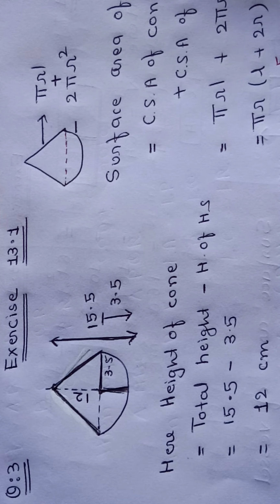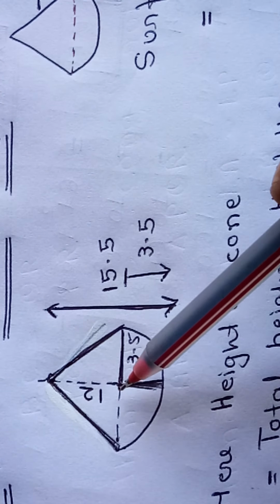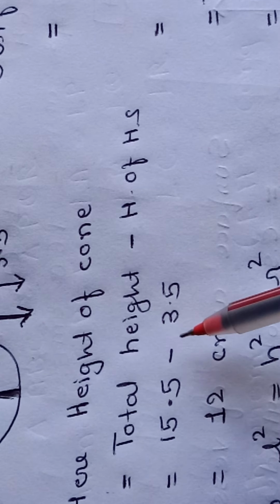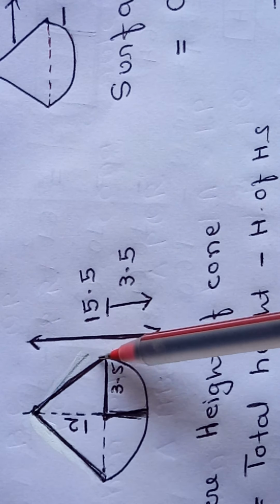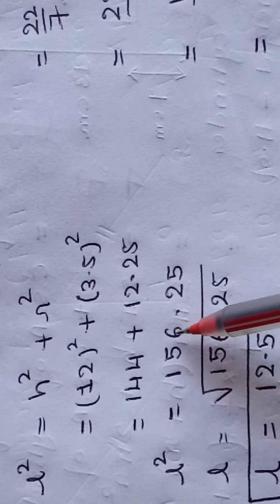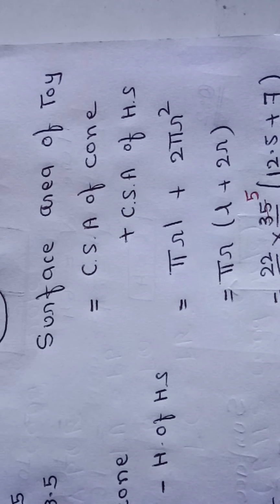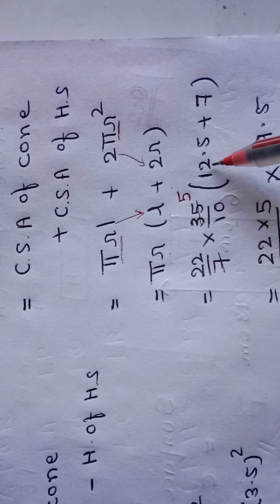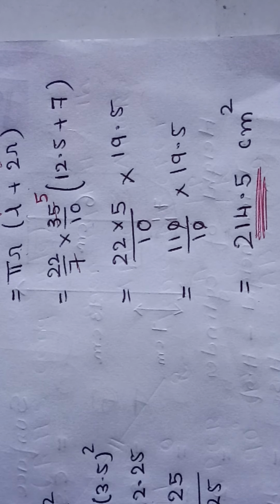Std 10th, Question 3, Exercise 13.1,Maths.